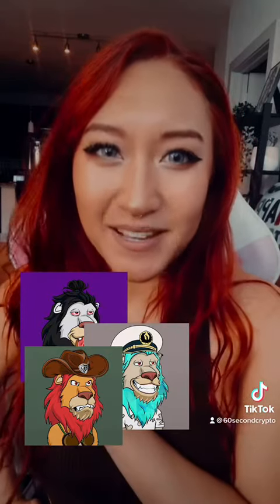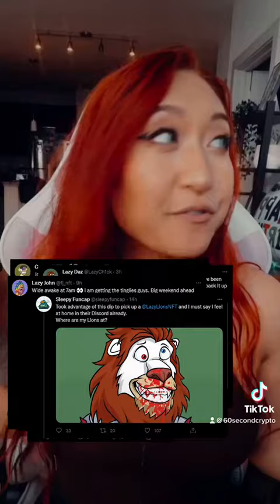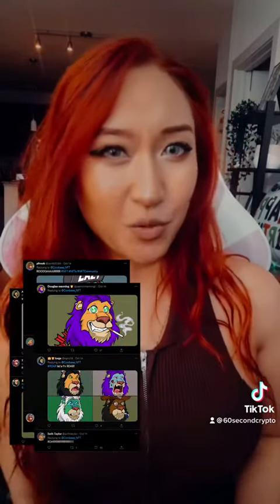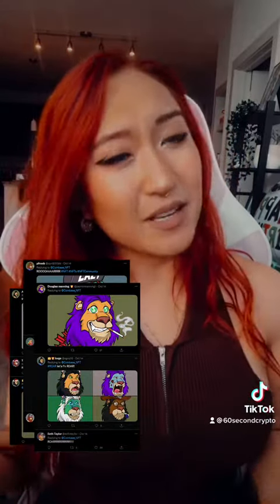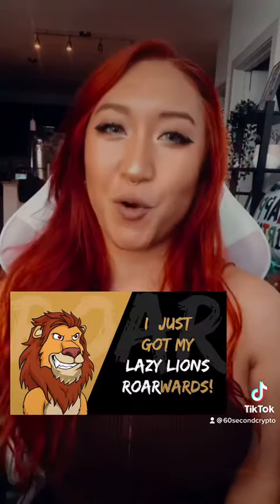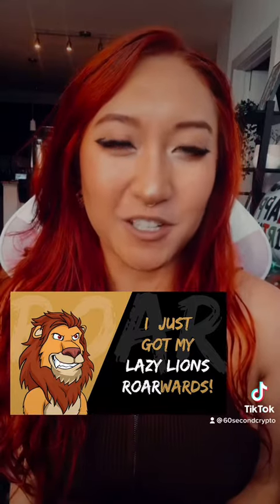Lazy Lions NFT Collection!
From our sister channel @60SecondCrypto on TikTok, Chris shows us how to join the pride of Lazy Lions NFTs!